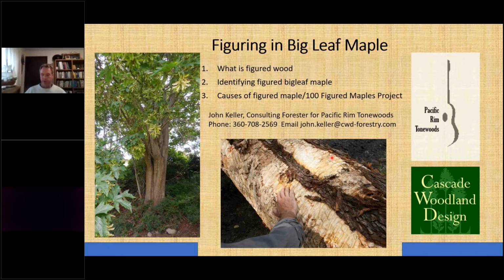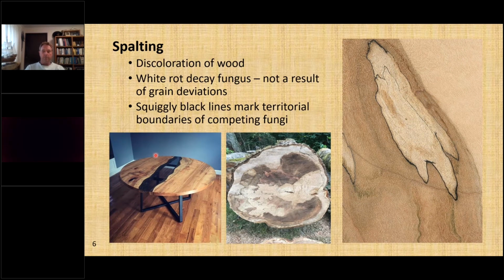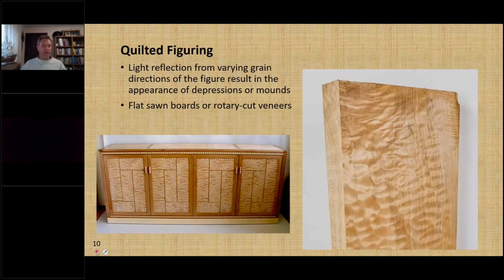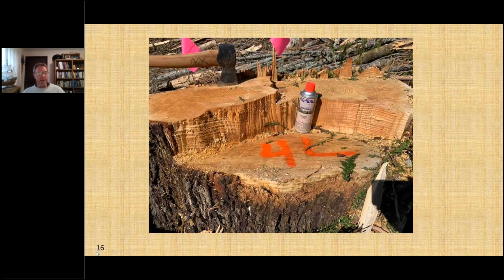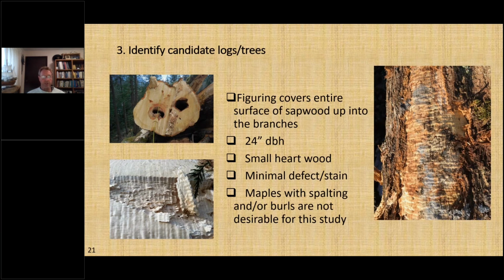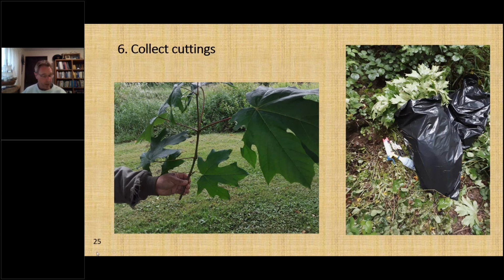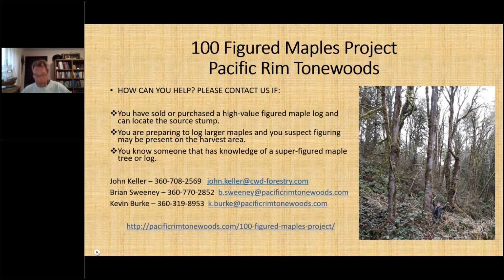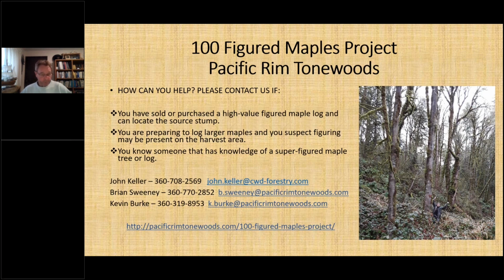Figured Maple: Finding, understanding, and growing "gold" in the woods, by John Keller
Presented at a virtual meeting of the Washington Farm Forestry Association on April 7, 2021.